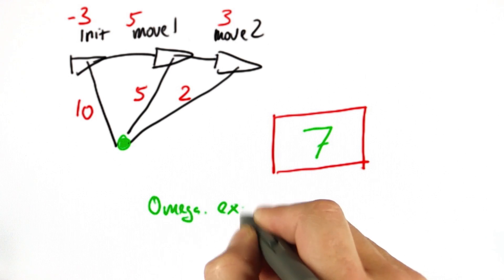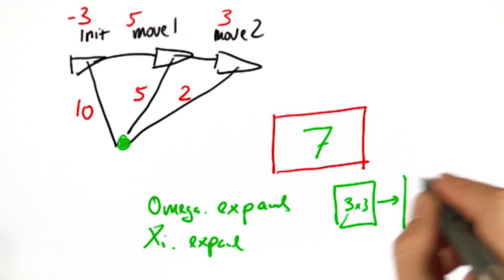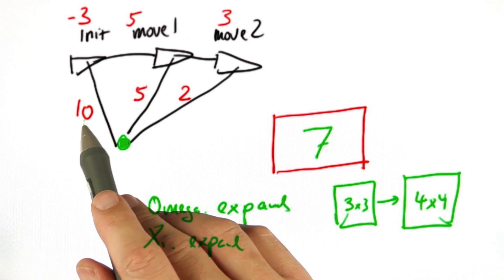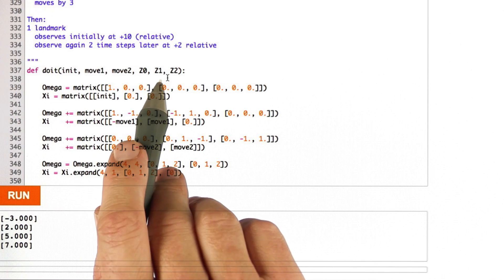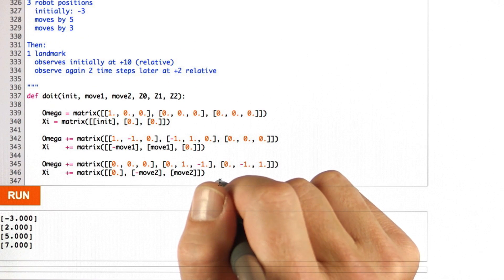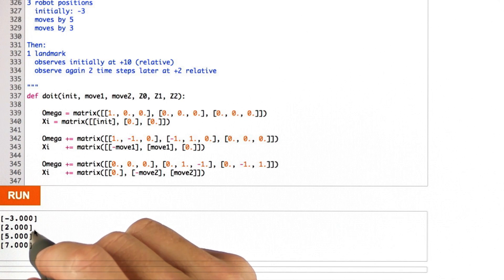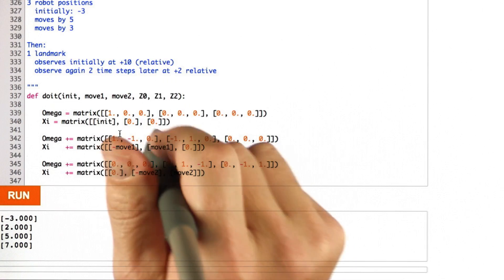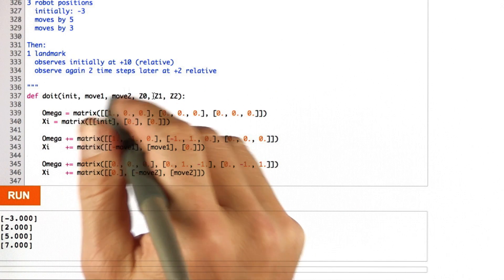Expand - Artificial Intelligence for Robotics